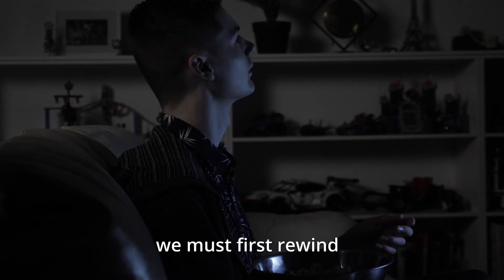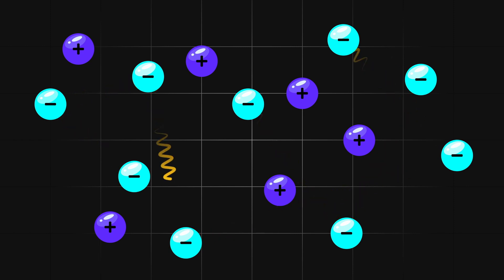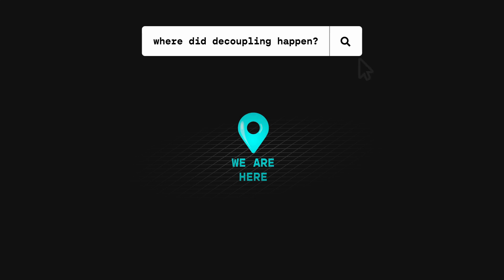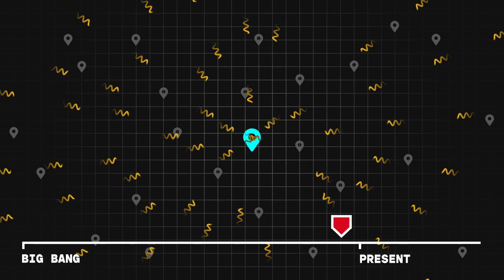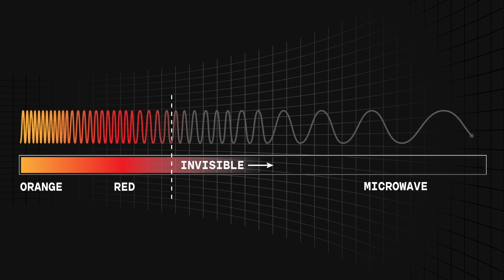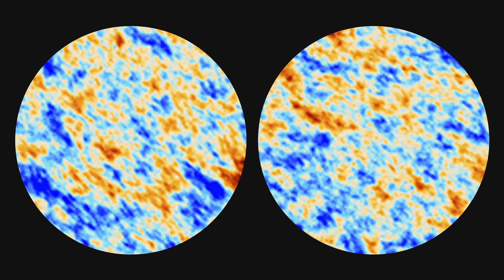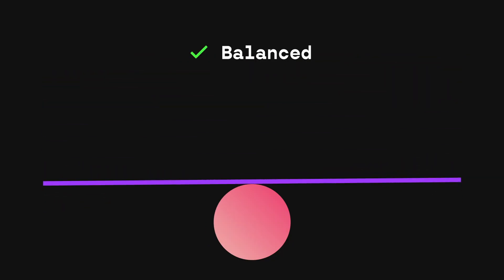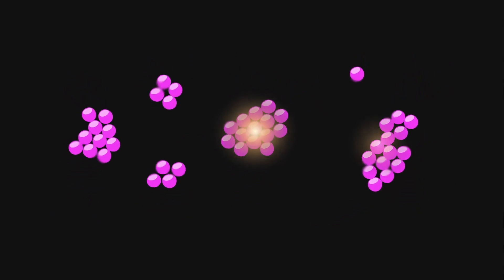Cosmic Microwave Background: Our Invisible Past (Breakthrough Junior Challenge 2021)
Learn about how static fuzz and strange signals reveal some of our universe's most important secrets!